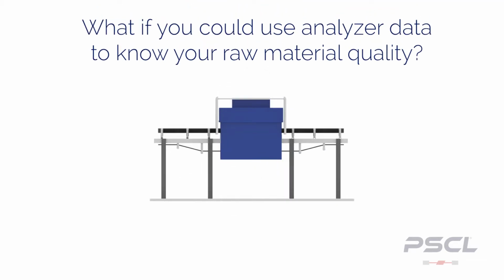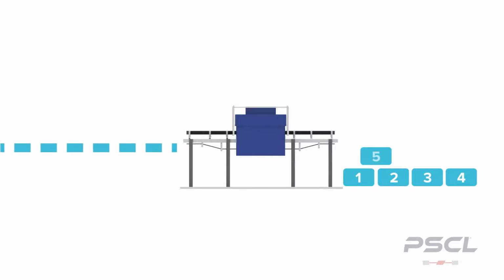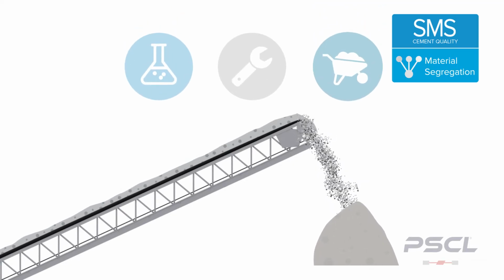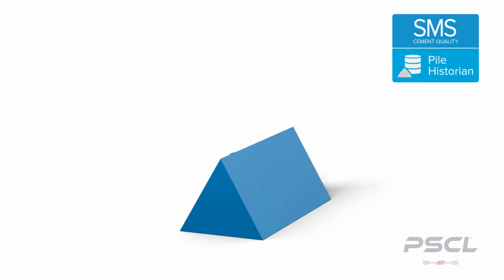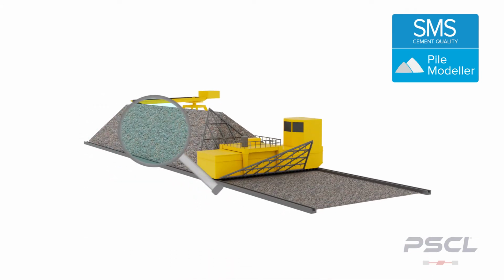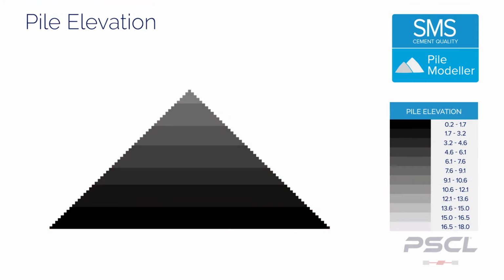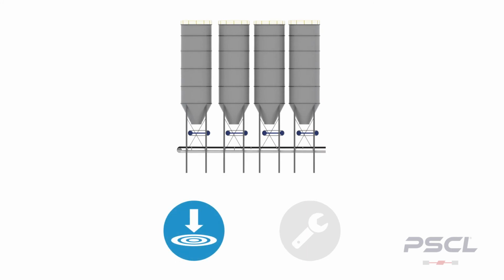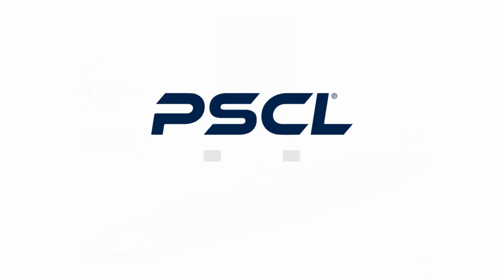Stockpile Management Suite (SMS) for Cement Manufacturing by PSCL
Competitiveness relies upon obtaining quality raw materials, at a low cost per ton. What happens when there are concerns with quality? Or questions about how much life is left in the quarry?
PSCL developed the stockpile management suite also known as SMS to provide essential analysis and reporting tools from quarry to pile. SMS achieves this with its three main modules, Material Segregation, Pile Historian and Pile Modeller.